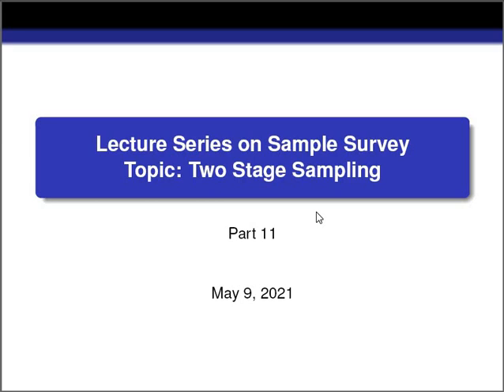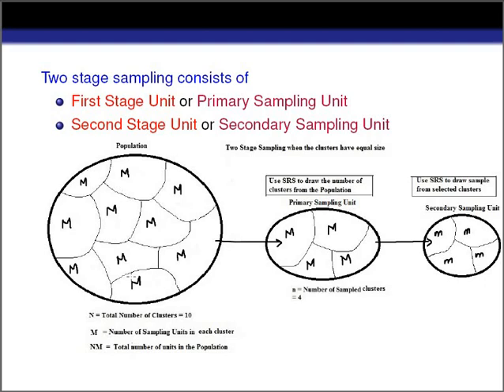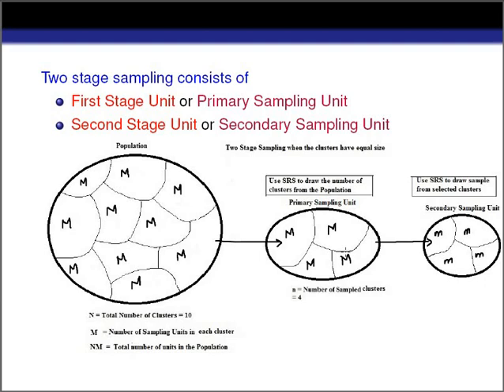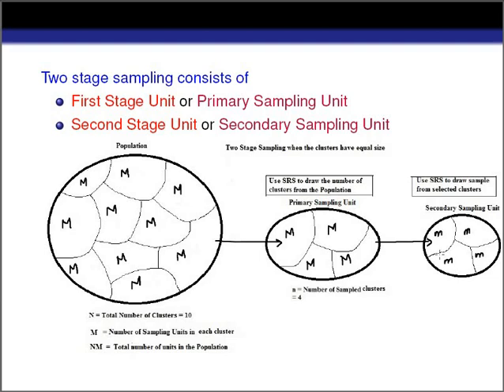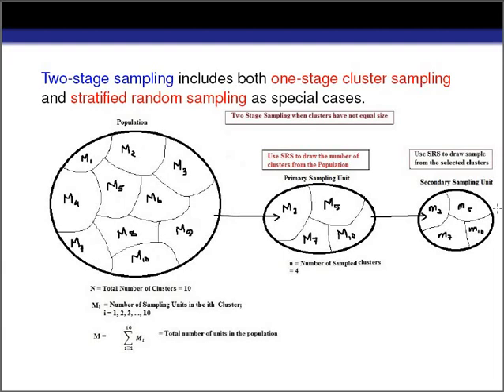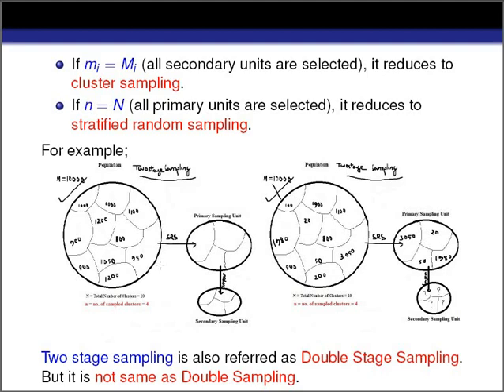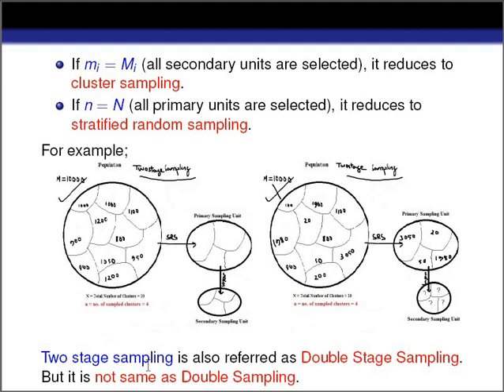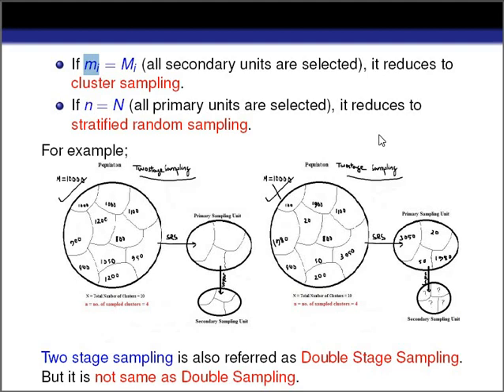Two Stage Sampling| One Stage Sampling| Cluster Sampling| Double Sampling| Sample Survey| Statistics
Two Stage Sampling| One Stage Sampling| Cluster Sampling| Double Sampling| Sample Survey| Statistics|| Lecture Series on Sample Survey: Part 11

Two stage sampling is one of the type of cluster sampling. It is an extension of one stage sampling or cluster sampling. In cluster sampling, all the individuals or units of the randomly selected clusters are considered for the sample. But, sometimes it takes much time and cost to collect information from each of the units of the selected clusters if the size of the clusters are very large. For this, in two stage sampling, instead of considering all the units of the selected clusters some are chosen using simple random sampling from the selected clusters.

Hence, there are two stages in Two stage sampling:
1) First Stage Unit: Clusters are selected randomly from the population using simple random sampling
2) Second Stage Unit: Some of the units are selected from the randomly chosen clusters using simple random sampling

Please watch the video till the end to get the full concept.